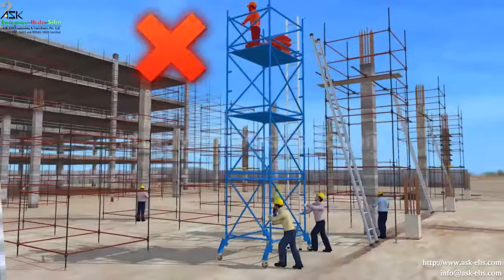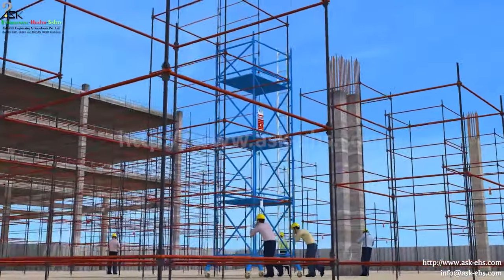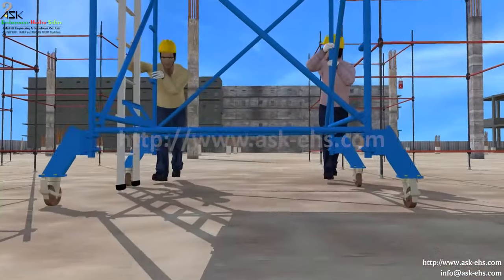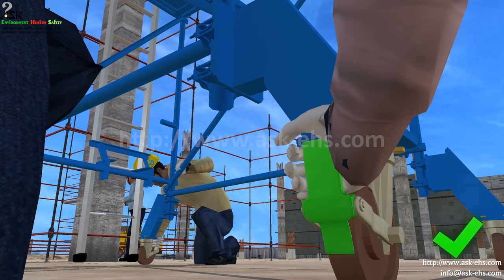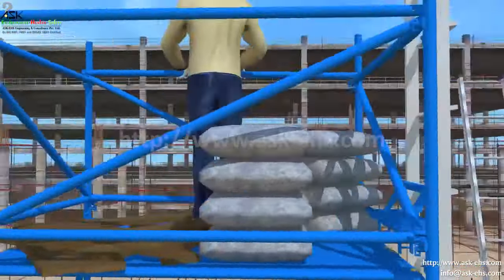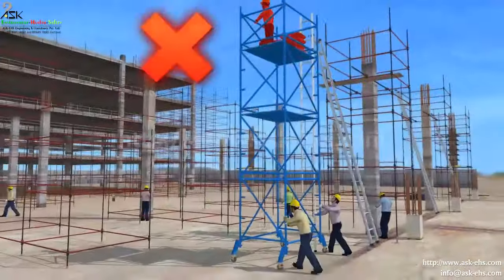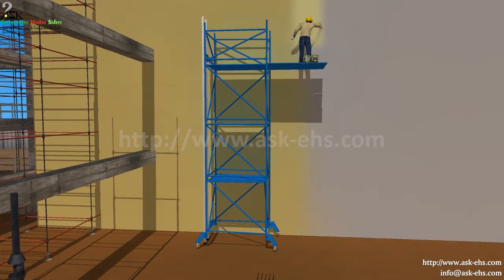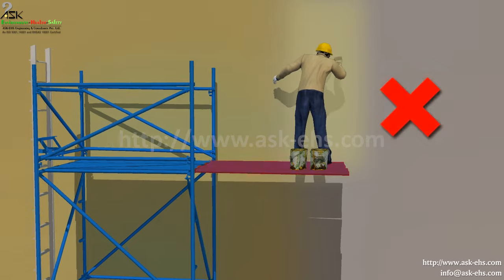Work at Height Safety Tips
An important aspect of keeping workplaces safe is ensuring employees are well trained and aware of safety rules. This (sample) animated ‘work at height’ safety video focuses on educating people on the necessary measures to be taken during work at height activities.

Work at height hazards involving mobile scaffolds create unique challenges for safety teams. Work-forces engaged in this work are largely semi-literate. Their ability to retain safety information (especially regarding hazards & precautions) is weak. Under such circumstances, safety teams need to ensure that all safety best practices are communicated to them in a manner that is understood by them comprehensively.

Traditional methods of work at height training are proving to be redundant. Fresh technologies (3D animation) have made trainings more cohesive and collaborative, thereby, allowing better retention of information. Animation movies have proved to be a game changing tool for bringing about behavioral change that results in safer work practices. Such tools are now extensively used for creating highly impactful awareness on work at height hazards.

The sample broadcasted here is a prime example of how animated movies will assist in breeding ‘work at height safety’.